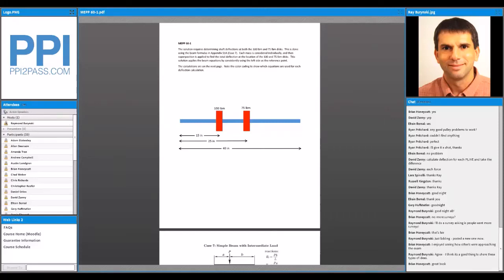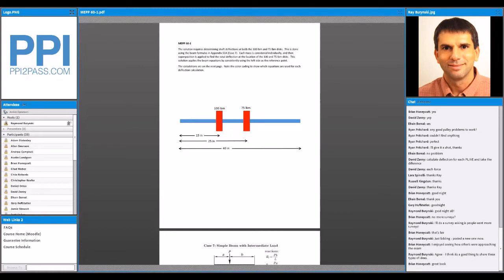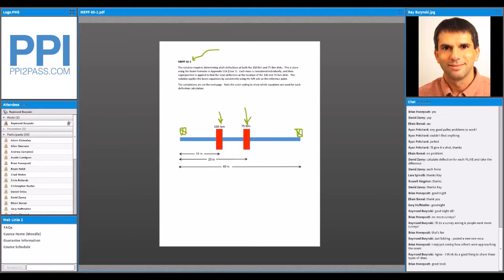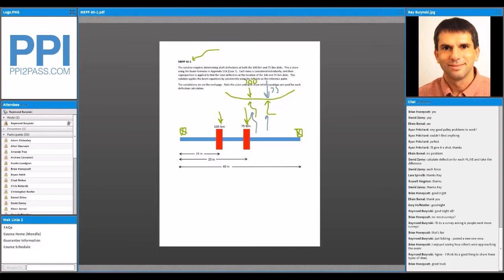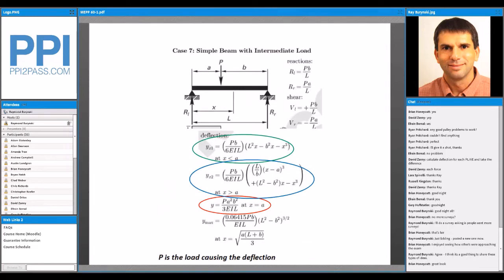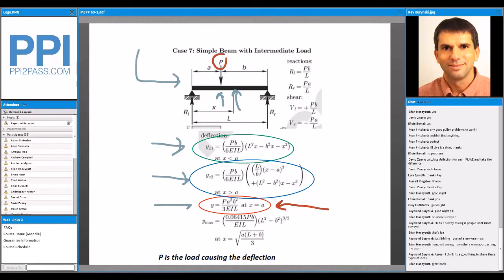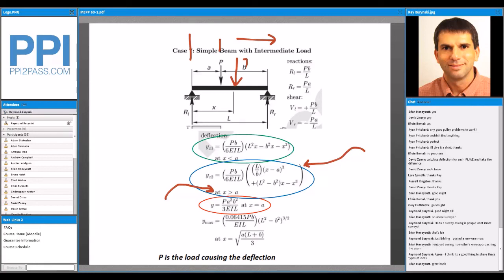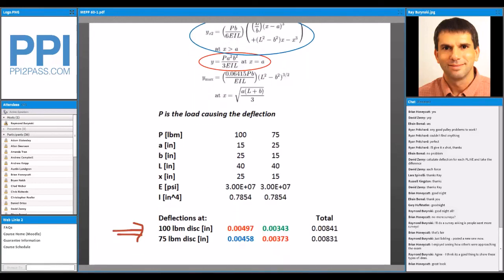PE Mechanical Machine Design & Materials Prep Course Demo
Demo of PPI's PE Mechanical Machine Design & Materials Prep Course